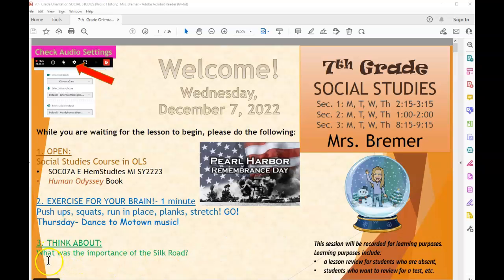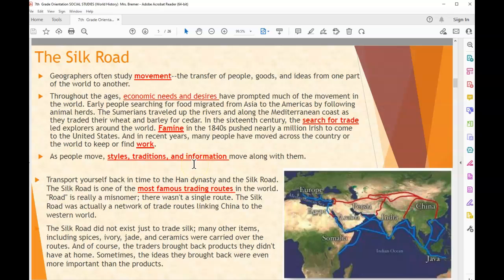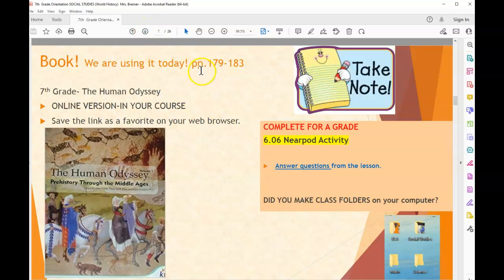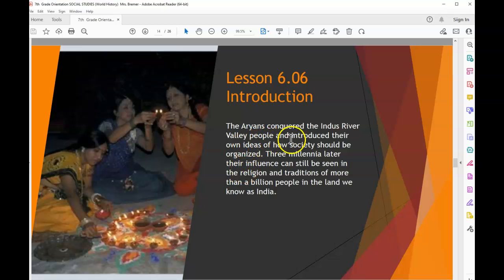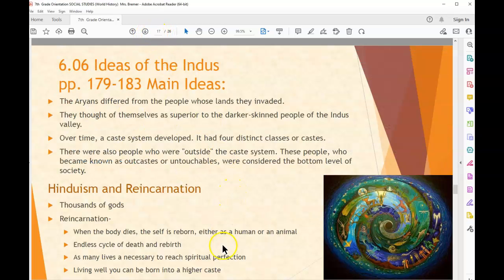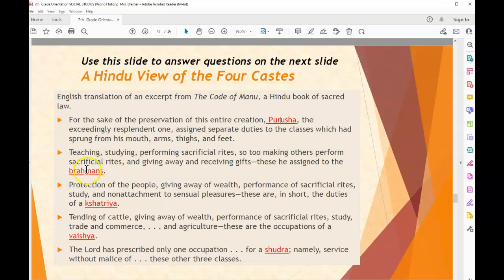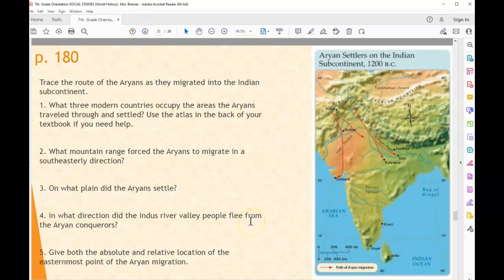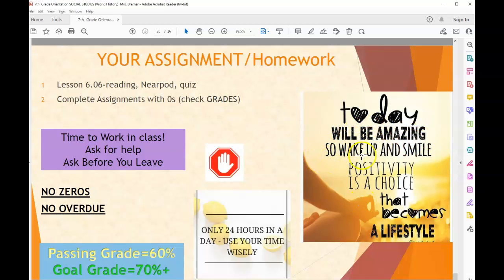6.06 Ideas of the Indus